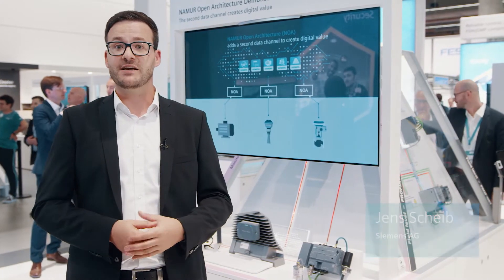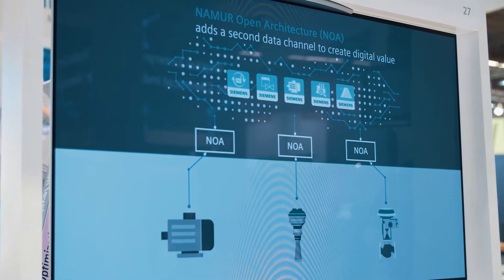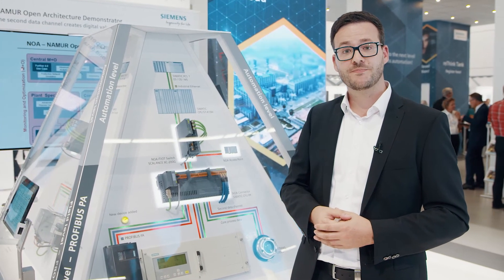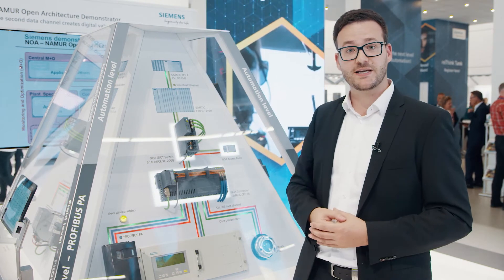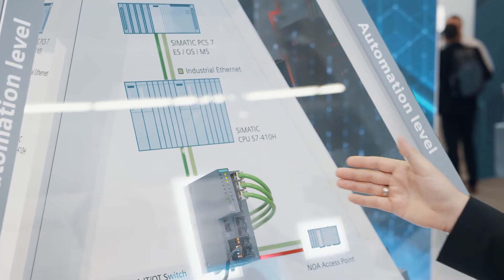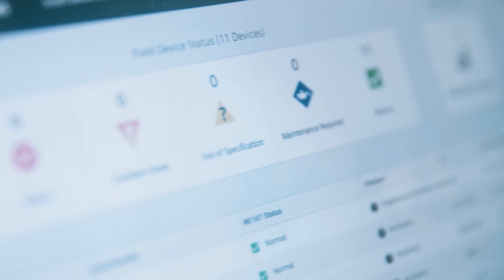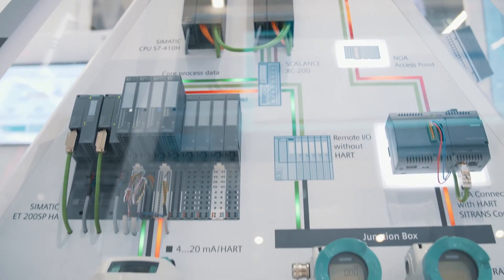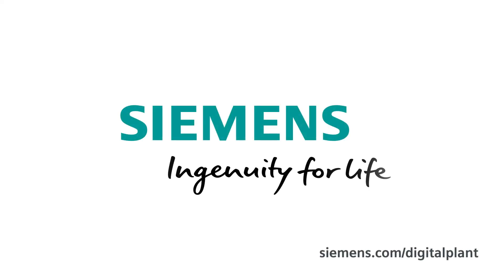NAMUR Open Architecture (NOA) - Siemens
Without data – no digitalization! The new NAMUR Open Architecture – in short NOA – transfers data which has been unused so far from all dimensions of the automation pyramid via a second data channel into the cloud – in a fast, easy and in particular secure manner. For the first time, Siemens presents a fully functional DOA demonstrator.